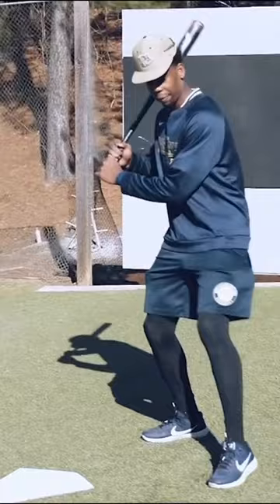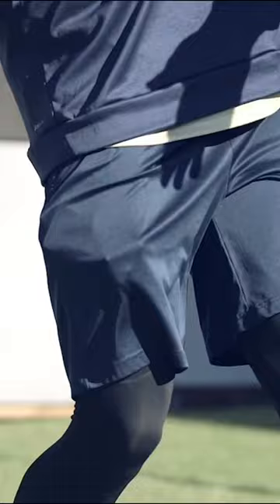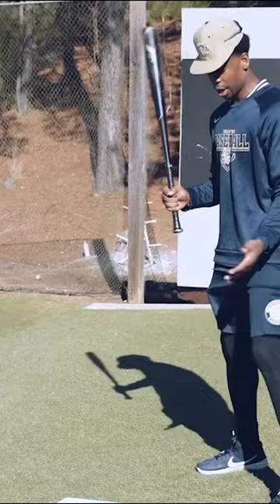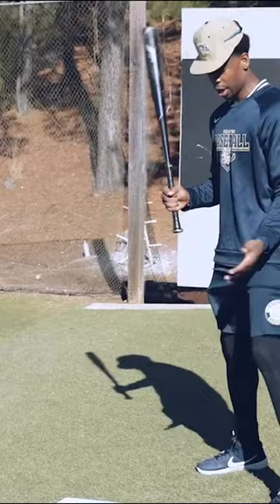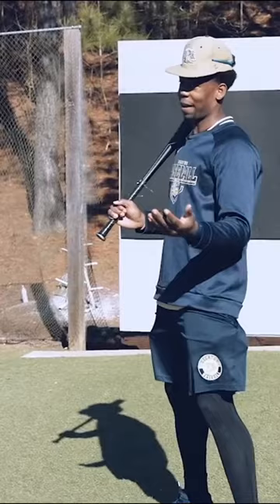HOW TO HIT Like JORDAN WALKER! St. Louis CARDINALS ROOKIE Shows You His SWING!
Follow PerfectGame on social media!